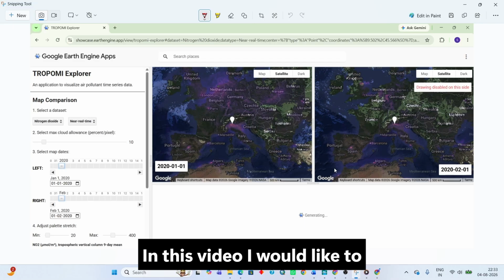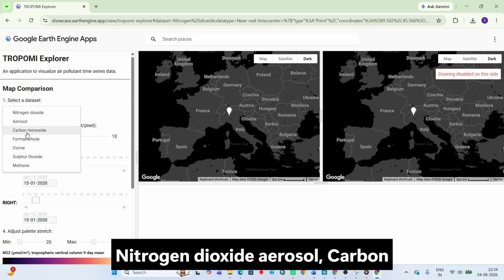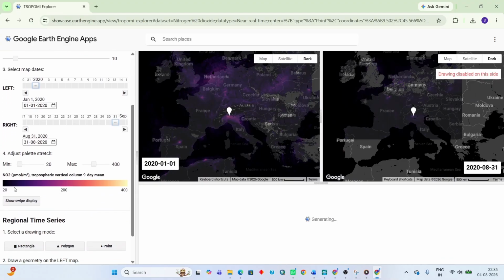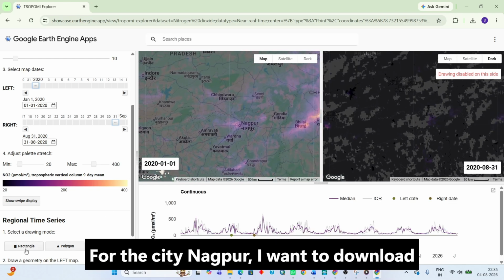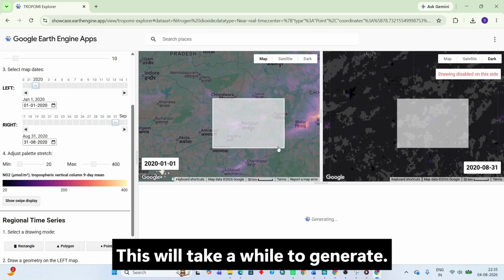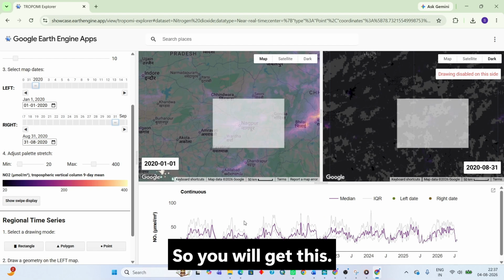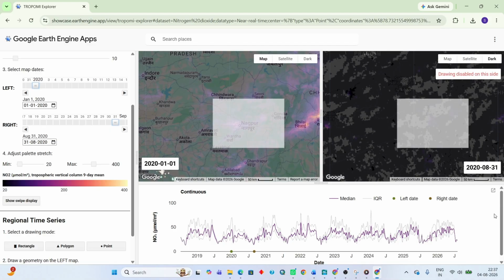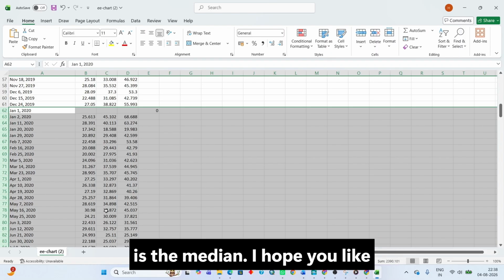Download Air Quality Data CSV Format in TROPOMI Explorer | Google Earth Engine | No Coding Required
# Download Air Quality Data in TROPOMI Explorer | Google Earth Engine | No Coding Required

In this tutorial, you'll learn **how to download air quality data using the TROPOMI Explorer application in Google Earth Engine**—without writing any code. This beginner-friendly guide shows you how to select your area of interest, choose a date range, visualize atmospheric pollutants, and export the results for further analysis.

* Access the TROPOMI Explorer app in Google Earth Engine
* Select your study area (AOI)
* Choose a custom date range
* Visualize air quality parameters
* Download data in CSV/Excel format
* Interpret graphs and time-series results
* Export data for research and GIS analysis

**Air Quality Parameters Available:**

* Nitrogen Dioxide (NO₂)
* Sulfur Dioxide (SO₂)
* Carbon Monoxide (CO)
* Ozone (O₃)
* Methane (CH₄)
* Formaldehyde (HCHO)
* Aerosol Index

TROPOMI (TROPOspheric Monitoring Instrument) onboard the Sentinel-5P satellite provides daily global observations of atmospheric pollutants at high spatial resolution, making it an excellent resource for environmental monitoring, climate research, and urban air quality studies.